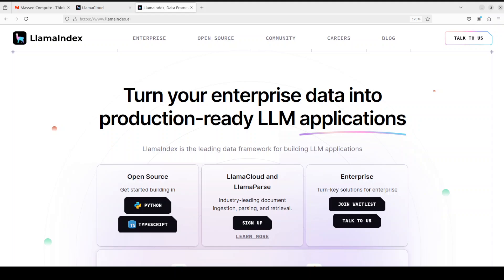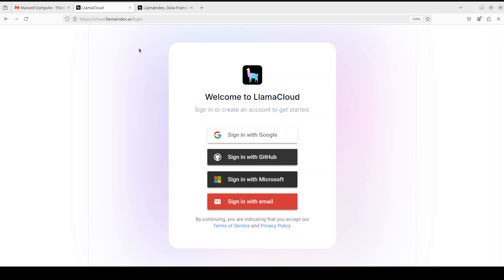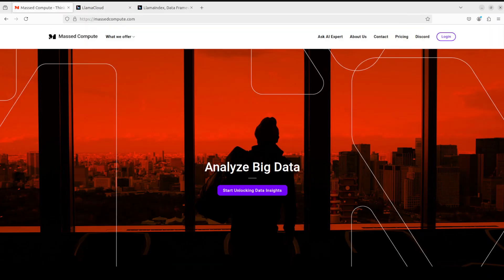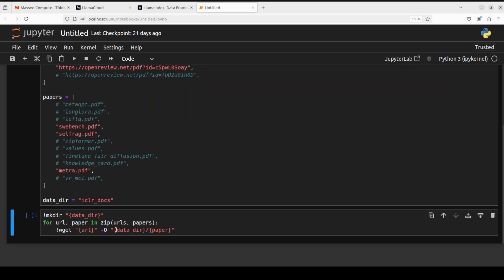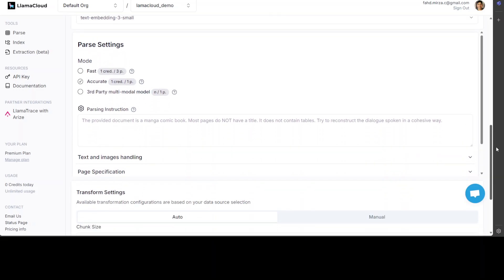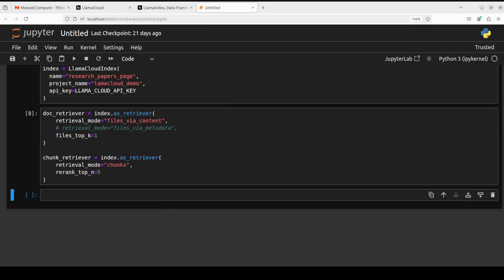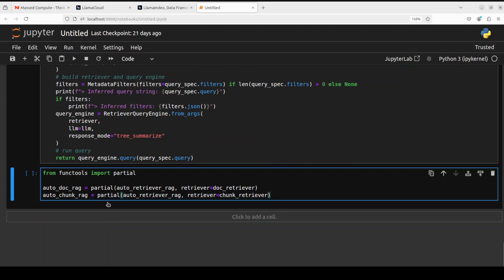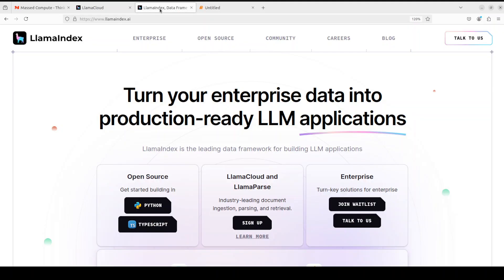Auto-Retrieval with LlamaCloud - Advanced RAG - Step-by-Step Tutorial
This video shows how to do advanced RAG with LlamaIndex and LlamaCloud.